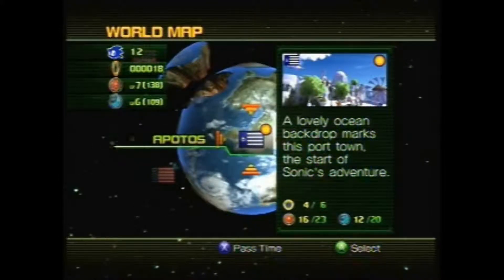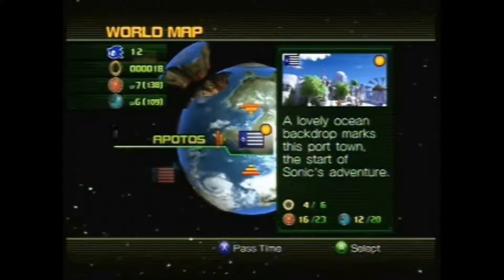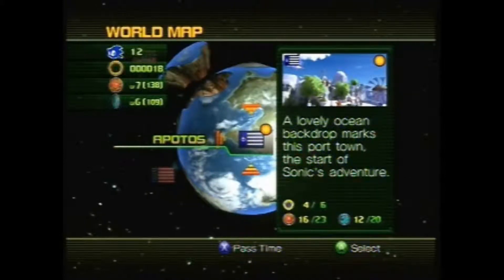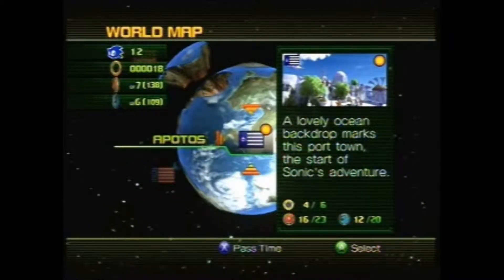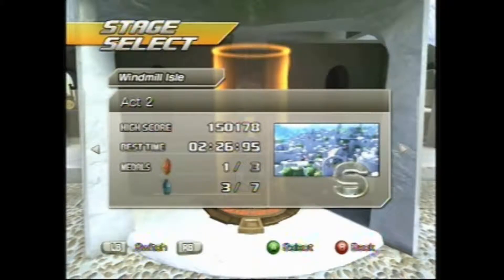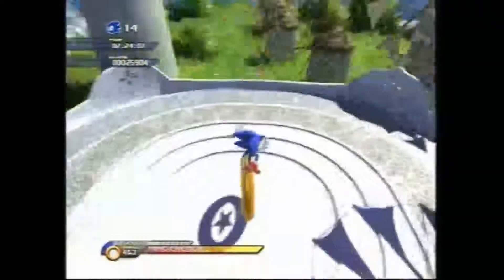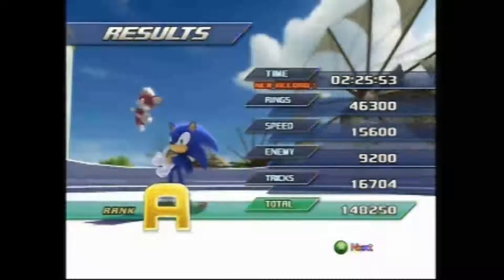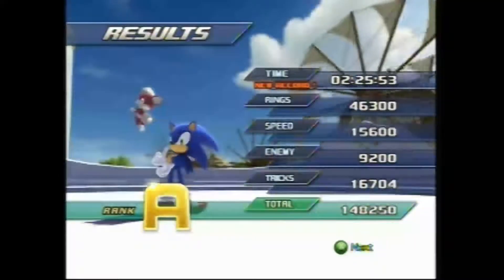Sonic Unleased Apotos Windmill Isle Act 2 Super Skills BinaryP0wnage Style (Acheivement Guide)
This is how to get the Blue Meteor achievement.